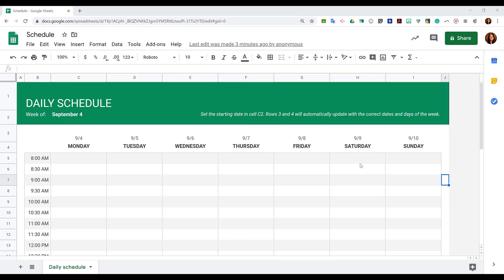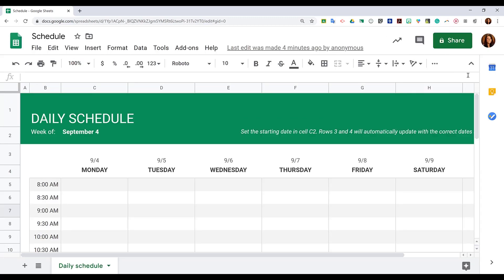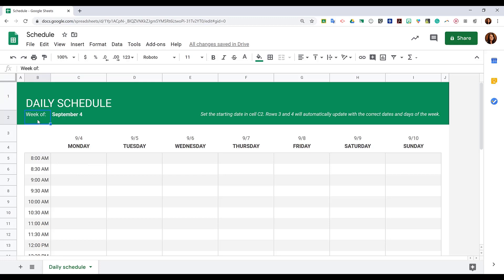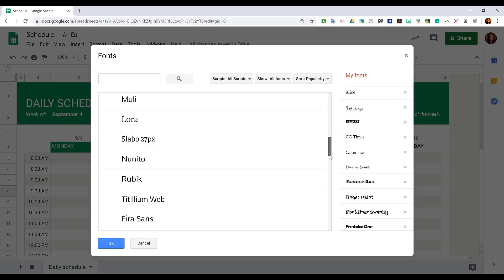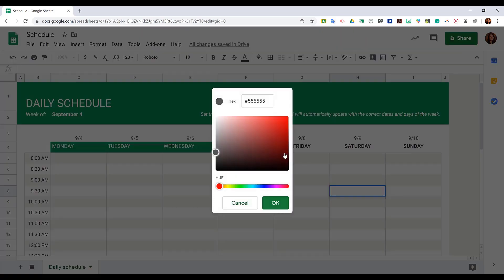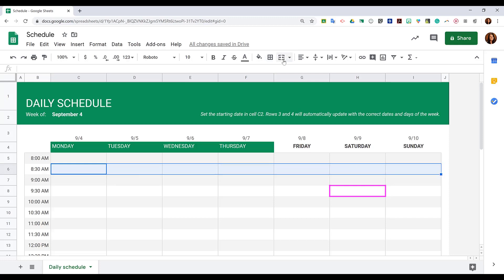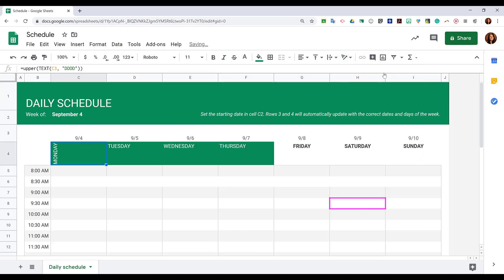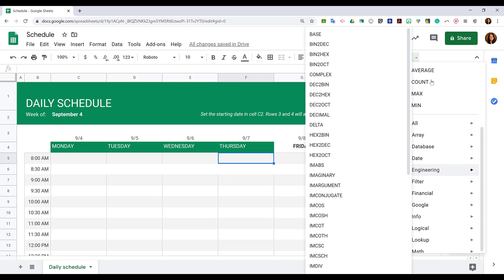Google Sheets - Using the Quick Access Toolbar